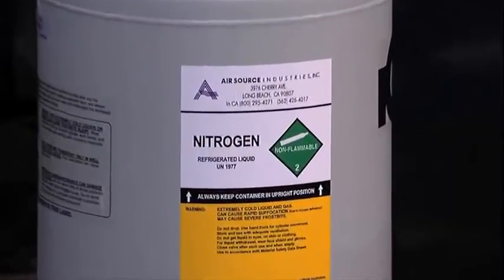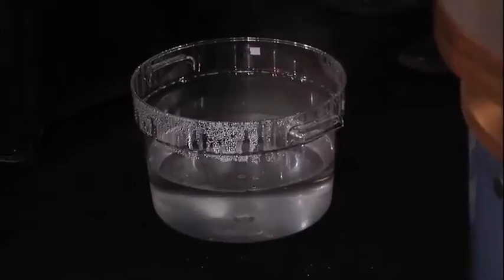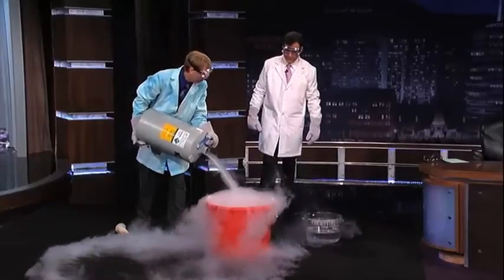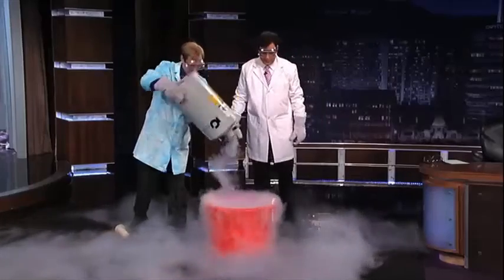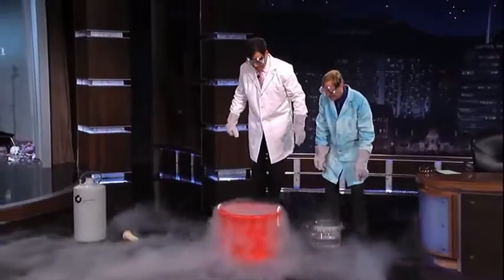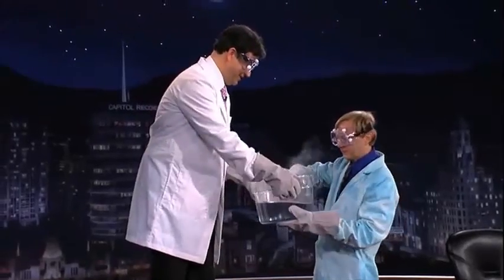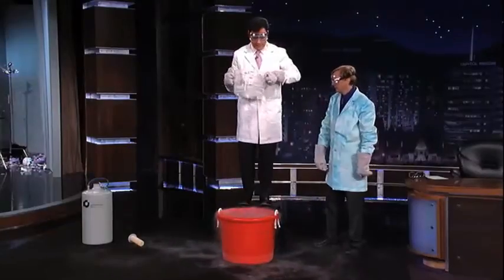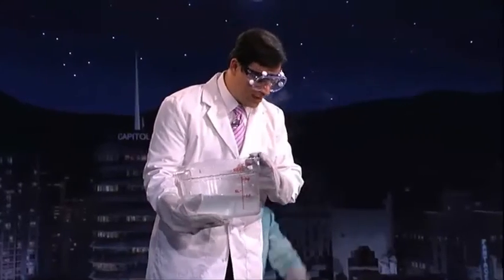Liquid Nitrogen Cloud - Nito lỏng tạo thành đám mây.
Liquid Nitrogen is cold. REALLY cold.  -198°C (-321°F) In this demonstration, we literally make a cloud. Adding the boiling water to the liquid nitrogen creates a violent reaction that vaporizes the water. At the same time the effects of the cold liquid nitrogen cause the vaporized water to condense back into tiny drops we call a cloud. This is my favorite all-time science demonstration.
Nitơ lỏng là lạnh . Rất lạnh. -198 ° C ( -321 ° F ) Trong thí nghiệm  này , chúng ta tạo ra một cái đám mây. Thêm nước sôi vào nitơ lỏng tạo ra một phản ứng bạo lực mà làm bay hơi nước. Đồng thời các tác động của nitơ lỏng lạnh khiến nước bốc hơi ngưng tụ lại thành giọt nhỏ chúng ta gọi là một đám mây. Đây là yêu thích nhất mọi thời đại khoa học trình diễn của tôi .